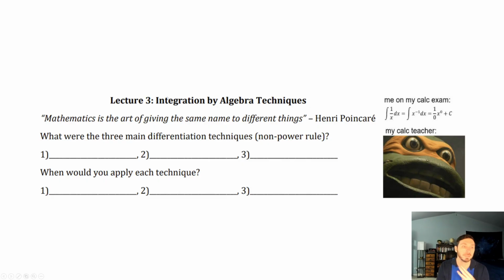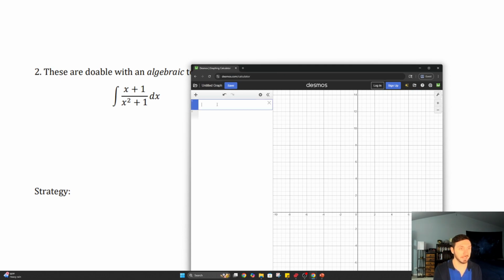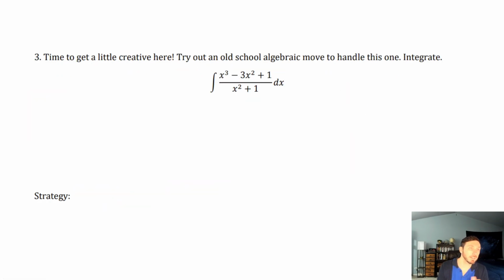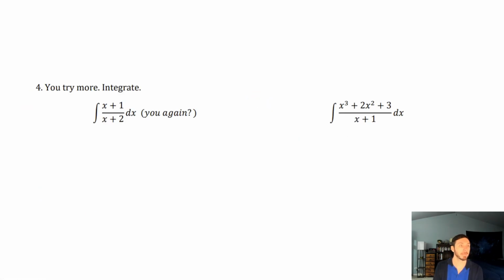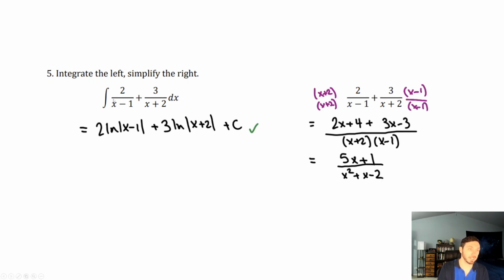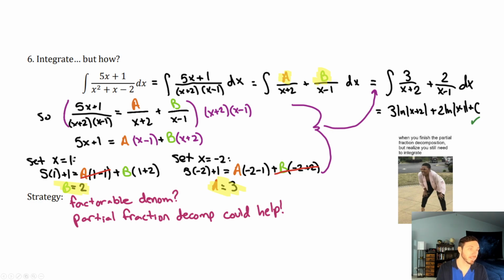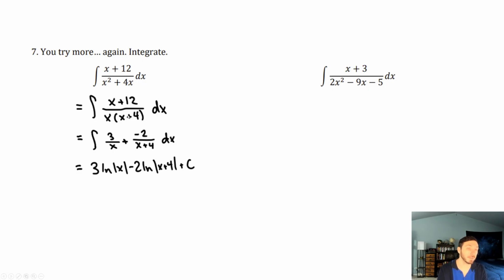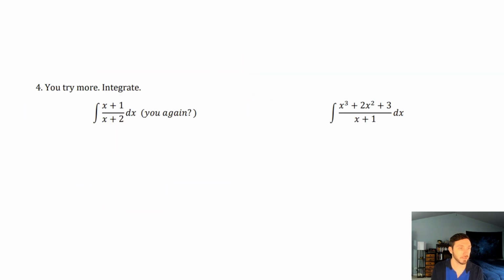How to Use Algebraic Techniques for Integration - Calc 1 and 2 / AP Calculus Lesson & Examples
Learn how to use Algebraic Techniques for Integration in AP Calculus AB and BC Unit 6 and College Calc 1 and 2.
We decide when to apply u substitution, split rational expressions, use polynomial long division, and decompose partial fractions to make difficult integrals manageable.
🎯 Learning Goals
- Main Objective: Acquire more algebraic manipulation techniques to integrate more integrals
- Side Quest: Identify when to apply u-sub, splitting the fraction, polynomial long division, and partial fractions to integrands in order to make the expression integrable
⏱️Video Timestamps
00:00 Intro
00:51 Connecting to Derivative Rules
01:53 U-Sub Warm-up
02:40 Split The Fraction Algebraic Technique #1
06:11 Polynomial Long Division Algebraic Technique #2
10:47 Partial Fraction Intuition
12:32 Partial Fraction Algebraic Technique #3
🧭 Where You Are in the Chapter
L1. Integration by Substitution
L2. Integration by Parts
L3. Integration by Algebraic Techniques ← YOU ARE HERE :)
L4. Integration by Trigonometric Techniques
L5. Improper Integrals